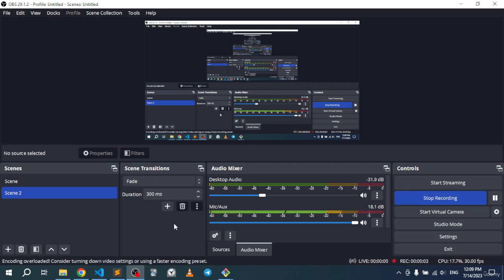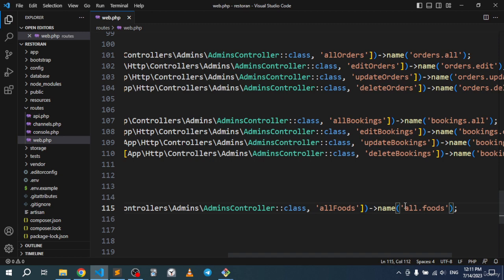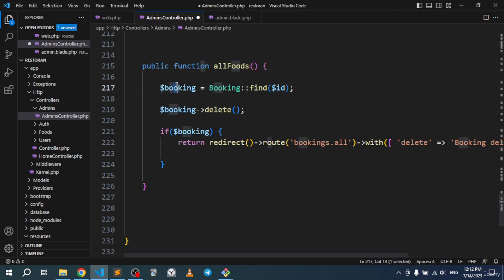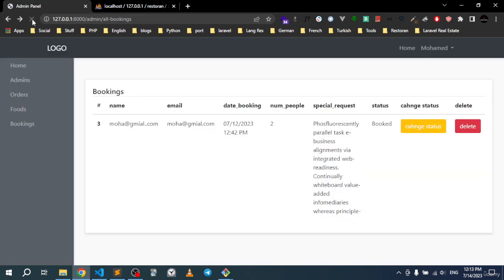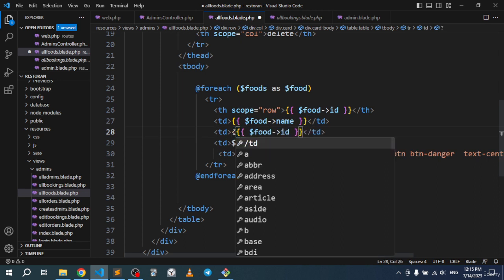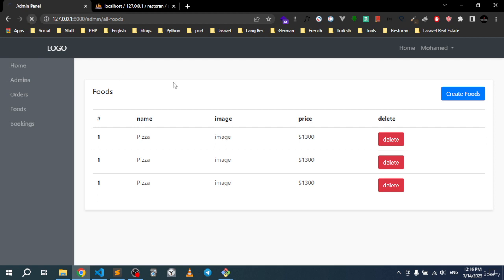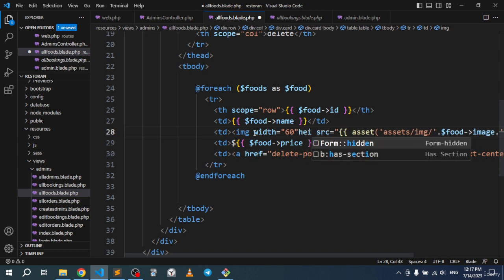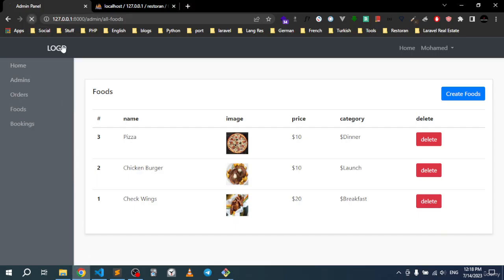1 Displaying all Food Items (9. Working with Food Items)